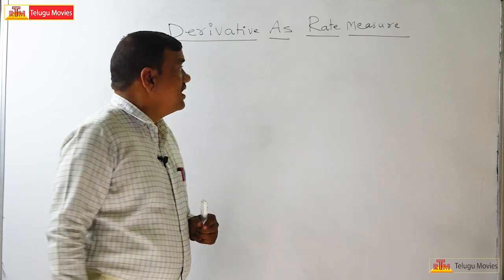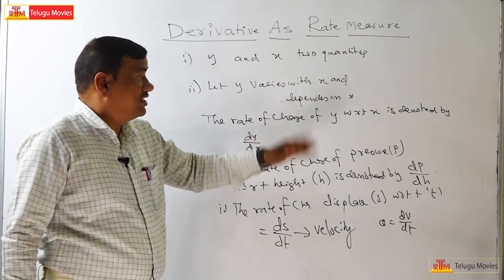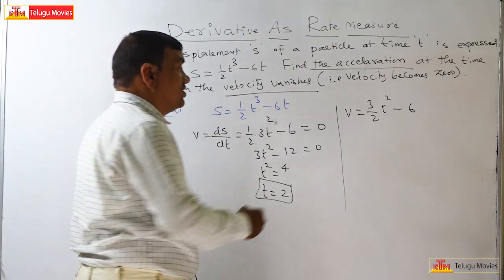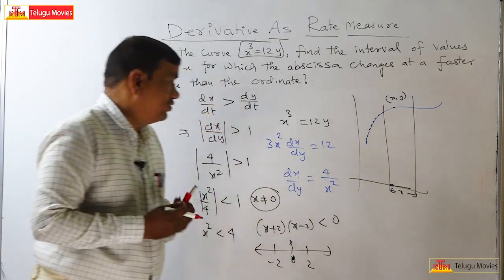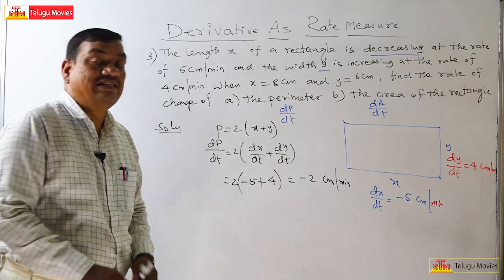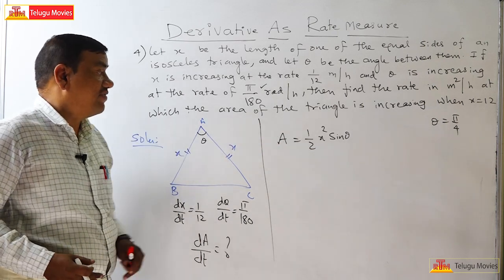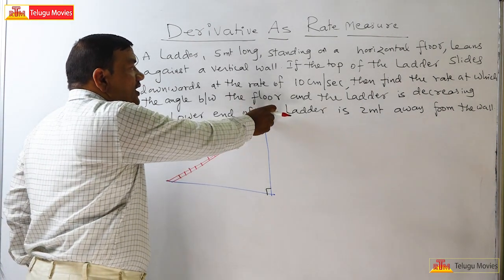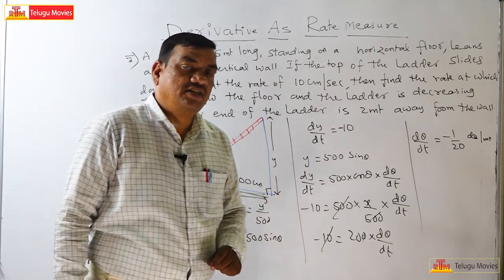Derivative As Rate Measure | JEE MAINS 2023 | SK Jani Basha | Mathematics